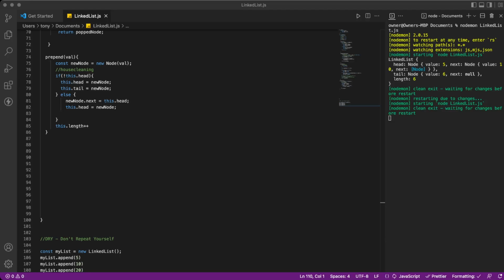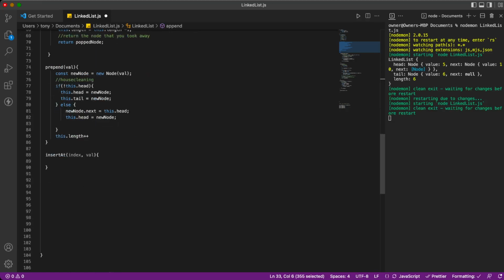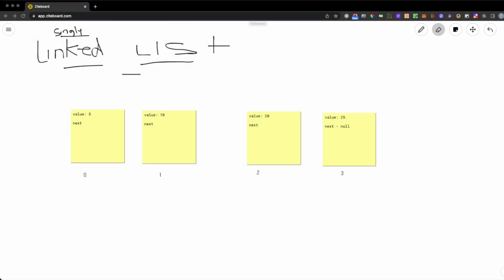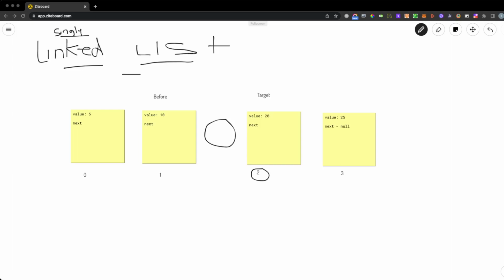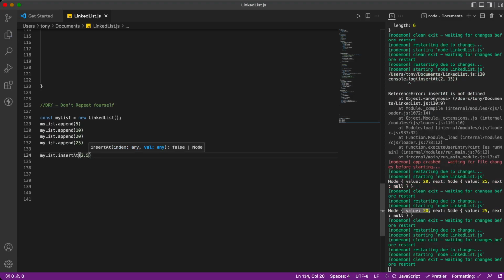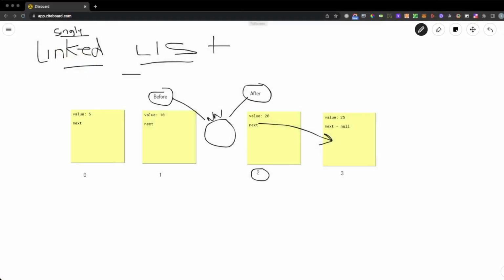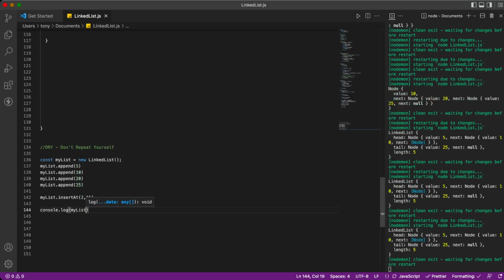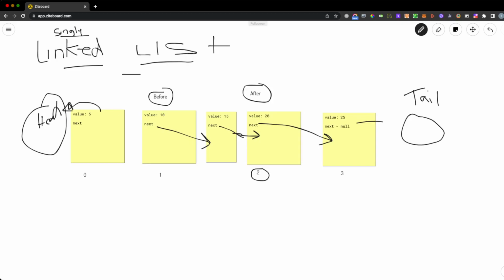7. How to build a Linked List: InsertAt Method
7. How to build a Linked List: InsertAt Method